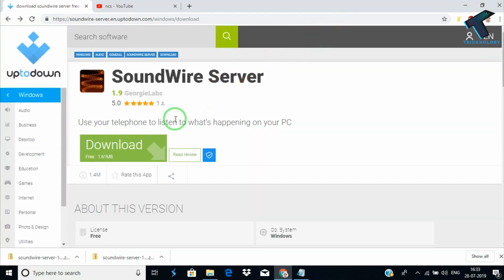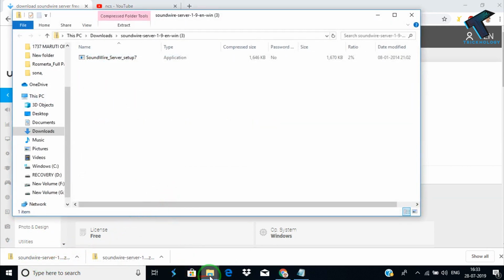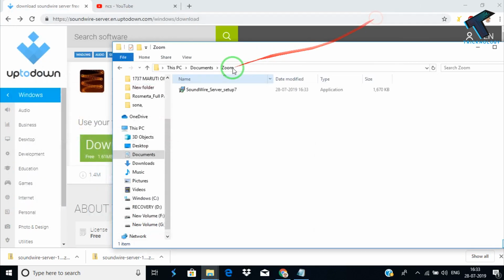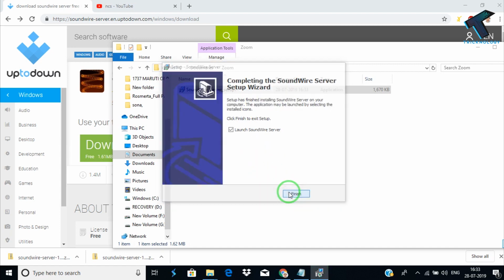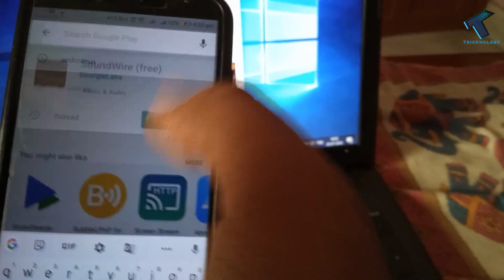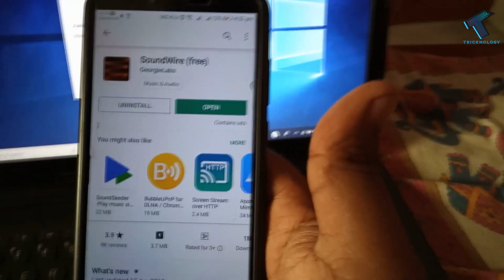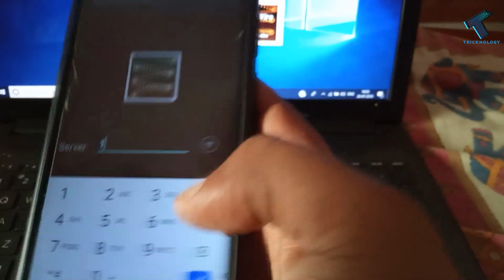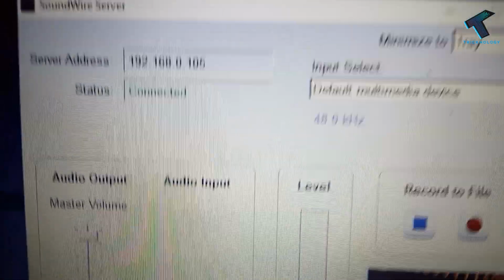How to Use Android Phone as a Speaker for Your PC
In this video, I will show you guys how to to use your android mobile phone as a speaker.

1. Mic
2. Microphone Stand
3. Headphone
4. Phone
5. Strip LED Light
6. Camera